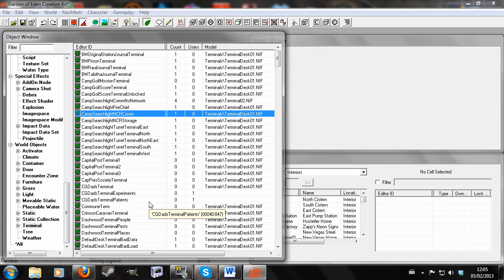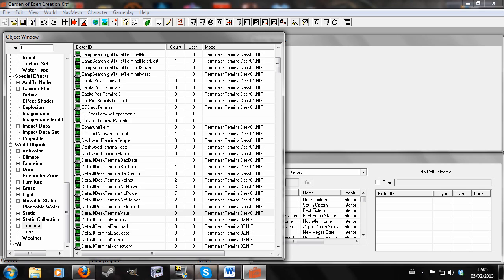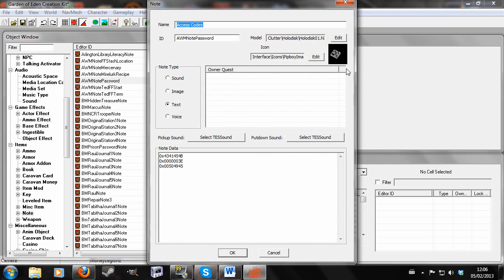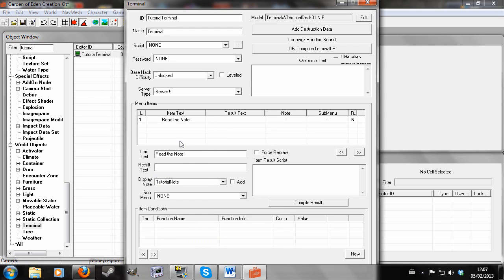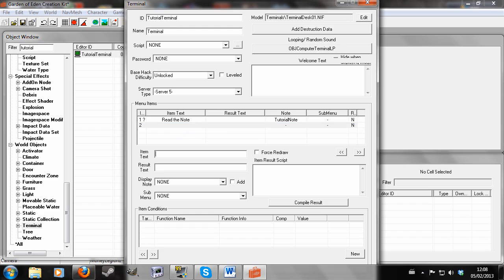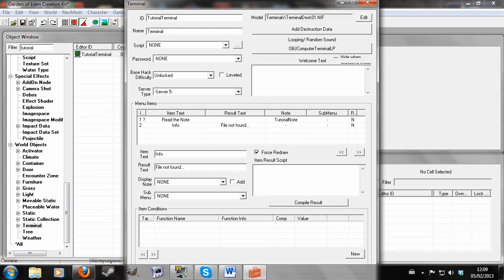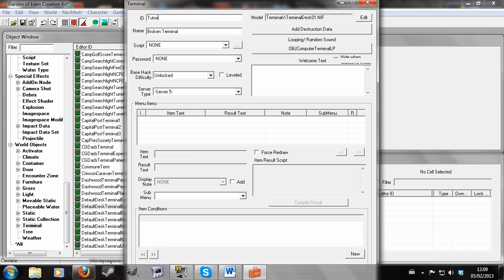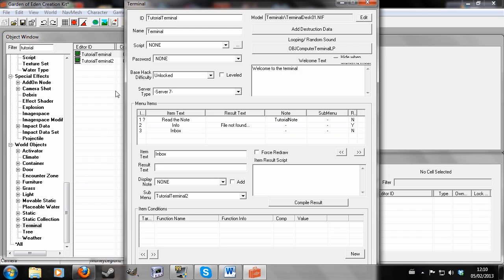GECK Tutorial - Terminals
In this tutorial I go through the basics of terminals including adding notes and creating sub-menus.